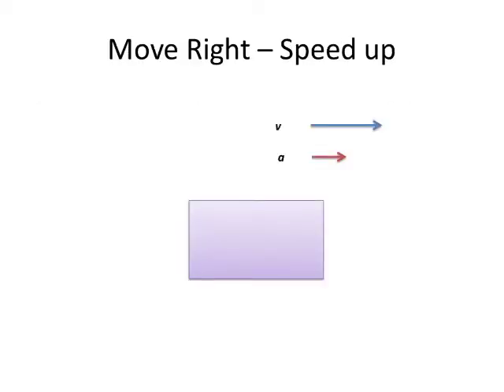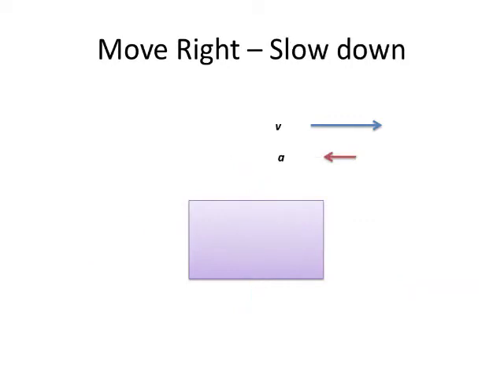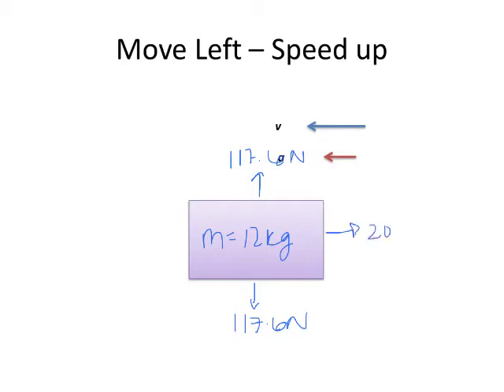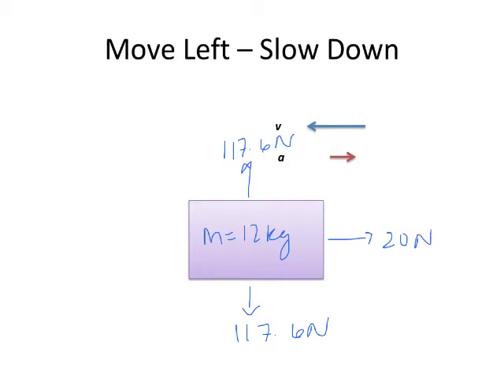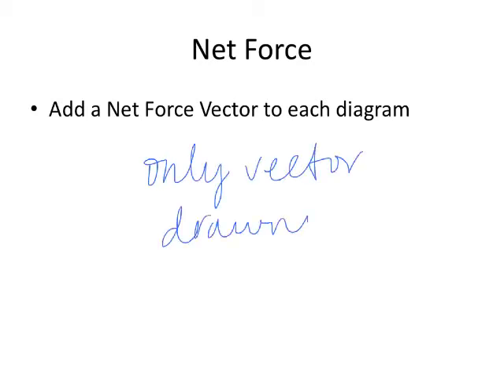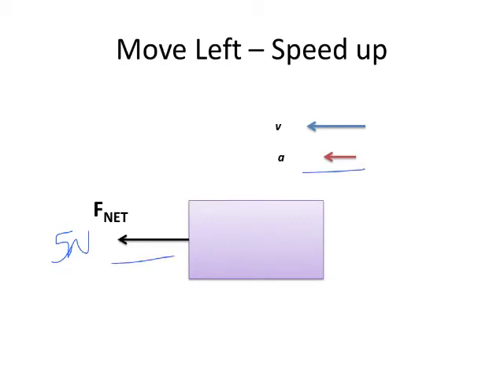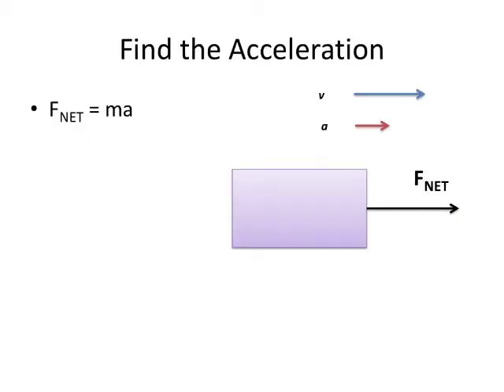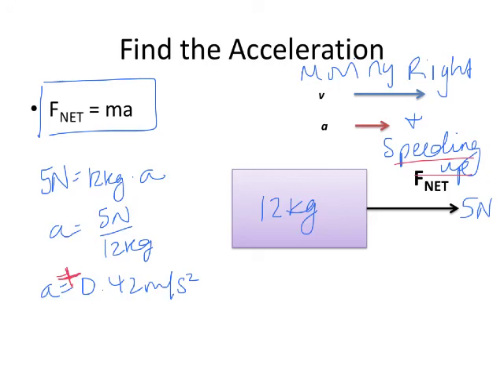Honors Intro to 2nd Law